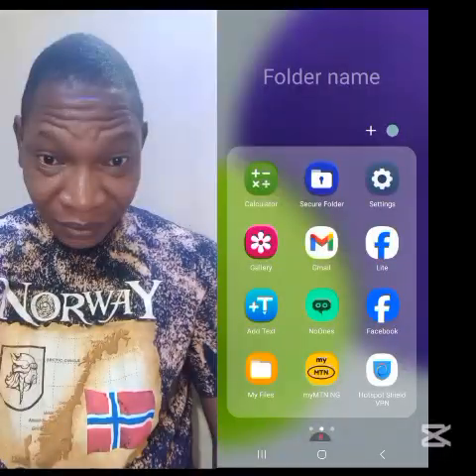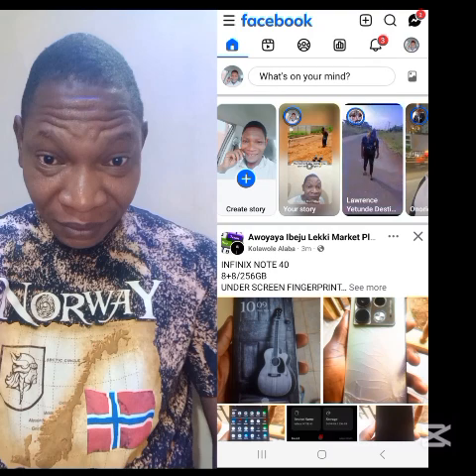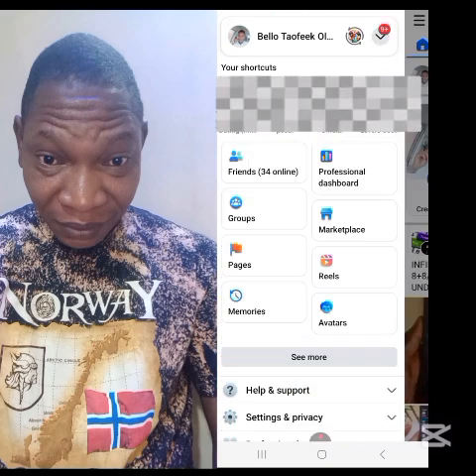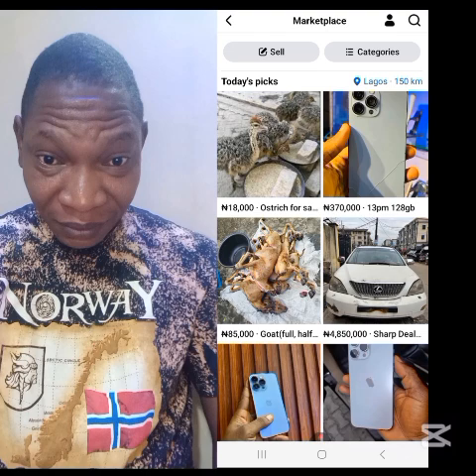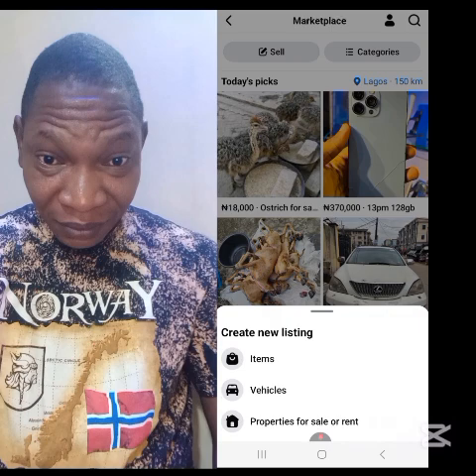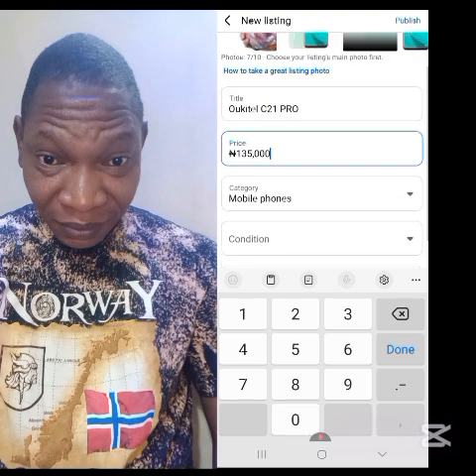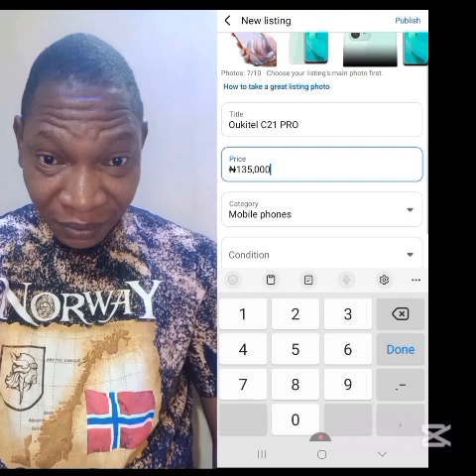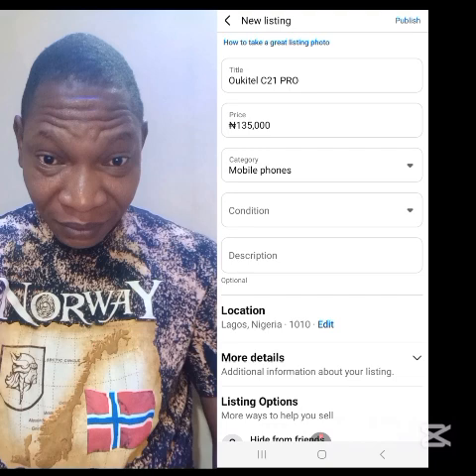How to Sell on Facebook Marketplace in 2025 (Step-by-Step for Beginners)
🚀 Want to start selling your products online for FREE? In this video, I’ll show you how to list and sell your products on Facebook Marketplace — step by step!

Whether you're a small business owner, reseller, or just clearing out old items, Facebook Marketplace is one of the fastest ways to make money from home in 2025. 💰

✅ What you’ll learn:
00:00 Intro
00:30 How to access Facebook Marketplace
01:10 How to create your first product listing
02:00 How to add photos, title, price & description
03:00 Tips to boost your sales fast
04:00 How to avoid scams & get real buyers

📱 You can sell almost anything — electronics, clothes, furniture, or gadgets — all directly from your phone or laptop!

🔥 Watch till the end for powerful tips that most beginners miss.